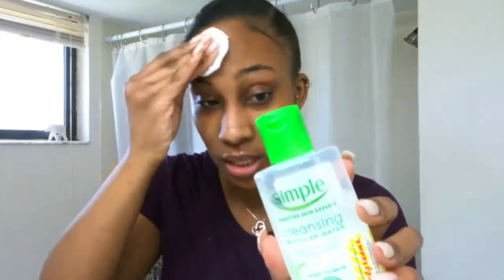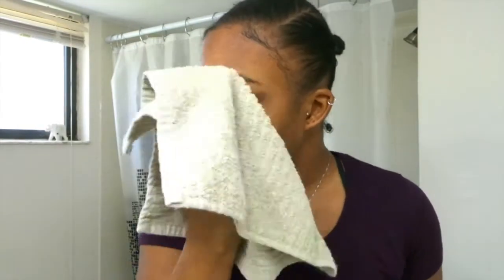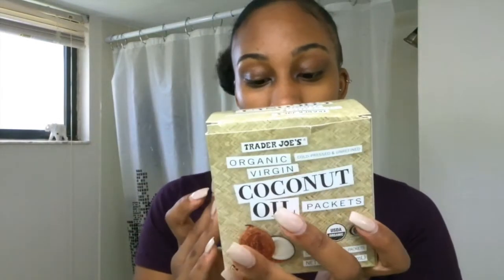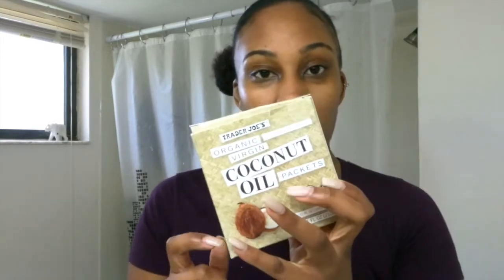Get rid of your BLACKHEADS and PIMPLES - Glowing Skin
I changed up my skin care routine a little bit and my skin is loving it! No more pimples and blackheads.